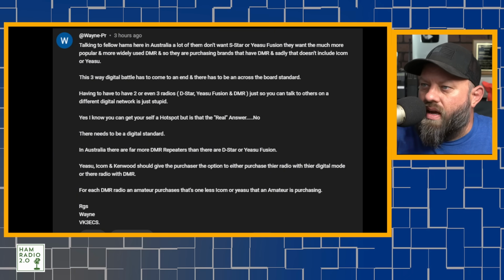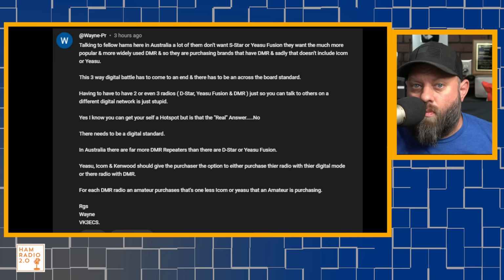Do We Have TOO MANY Digital Modes?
This topic came from a comment on one of my previous videos.  Do we have too many digital modes?  Should be combine them all or get rid of several and set a "standard"?  Here are my thoughts...